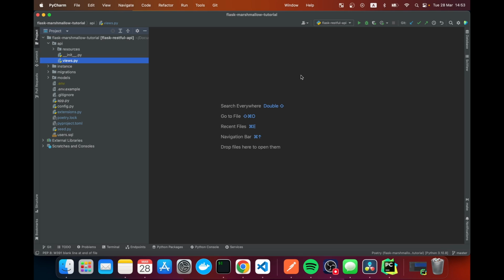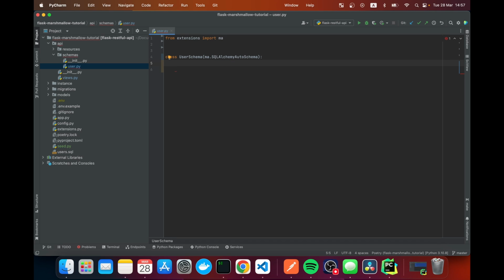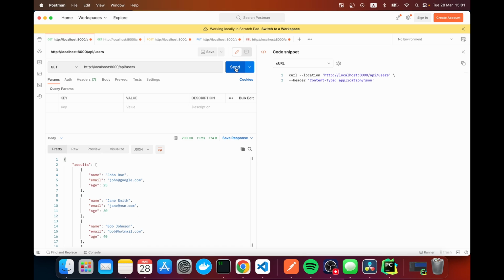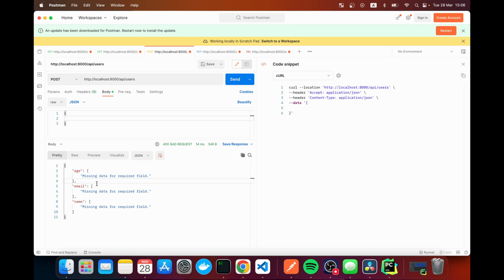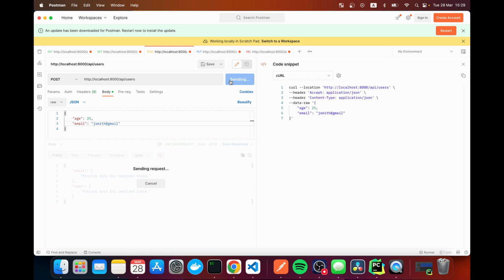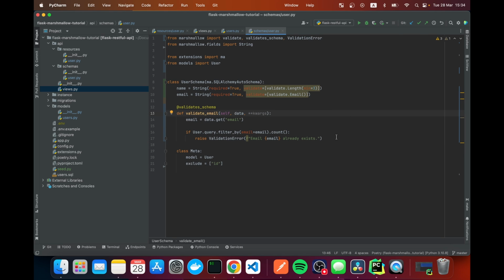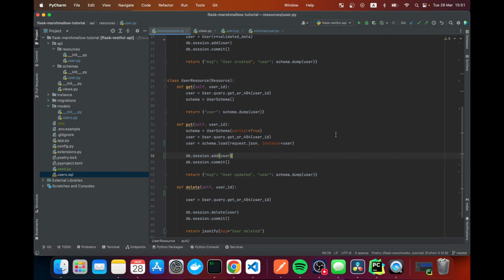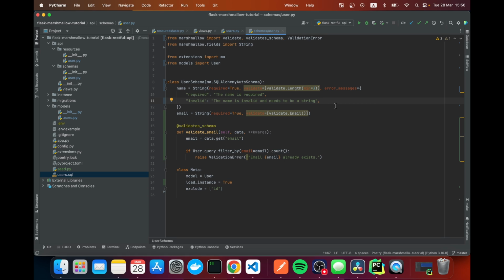Flask API Validation Mastery in 30 Minutes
In this video flask marshmallow tutorial we will introduce flask-marshmallow and marshmallow-sqlalchemy. flask-marshmallow is a Flask extension that uses marshmallow a python data validation and serialisation package for validating the data that comes from an http request as well as serialising the data from your application back to json. marshmallow-sqlalchemy makes it easy to serialise your sqlalchemy models back to json without a lot of boilerplate code.

Chapters:
00:00 Intro
00:30 Install dependencies
01:09 Add extensions
01:58 Seed the database
02:53 Create User schema
06:16 Serialize model to json
08:08 Exclude columns in schema
08:40 Validate request data
10:28 Handle Validation exceptions
13:36 Extra field validation rules
17:59 Custom field validation method
20:54 Create model using validated data
22:36 Updating user using schema
26:30 Custom validation error messages